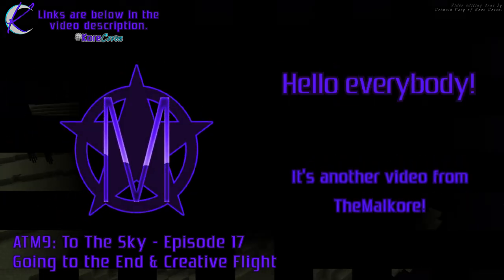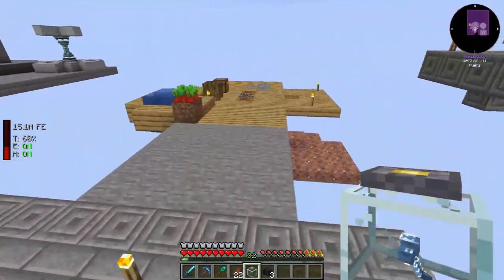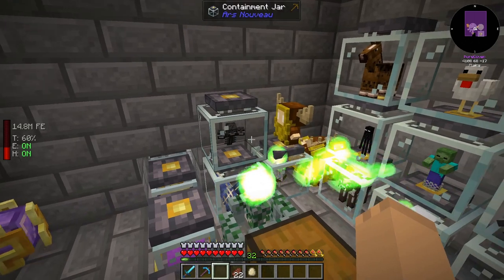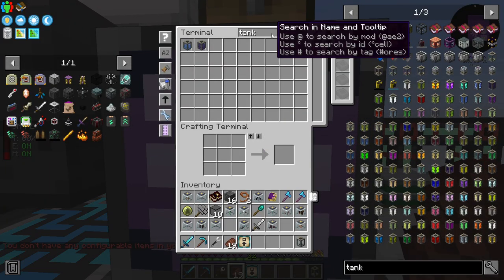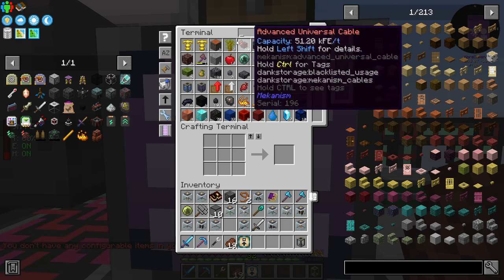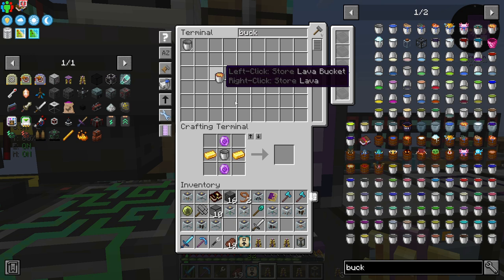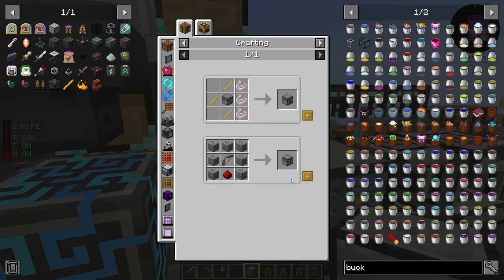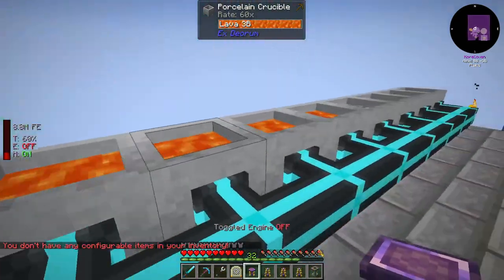ATM9: TTS 🟣 Episode 17 🟣 Going to the End & Creative Flight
𝐇𝐞𝐥𝐥𝐨 𝐞𝐯𝐞𝐫𝐲𝐛𝐨𝐝𝐲!

** 𝘛𝘩𝘪𝘴 𝘷𝘪𝘥𝘦𝘰 𝘸𝘢𝘴 𝘳𝘦𝘤𝘰𝘳𝘥𝘦𝘥 𝘥𝘶𝘳𝘪𝘯𝘨 𝘢 𝘭𝘪𝘷𝘦 𝘴𝘵𝘳𝘦𝘢𝘮 𝘰𝘯 𝘛𝘸𝘪𝘵𝘤𝘩.

🐊 𝐋𝐚𝐭𝐞𝐫 𝐆𝐚𝐭𝐨𝐫𝐬!! 🐊